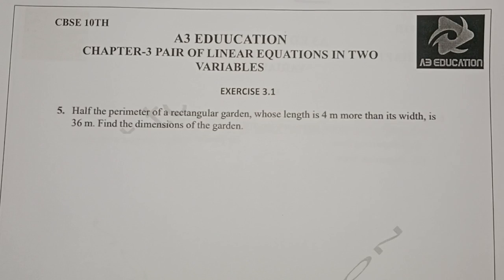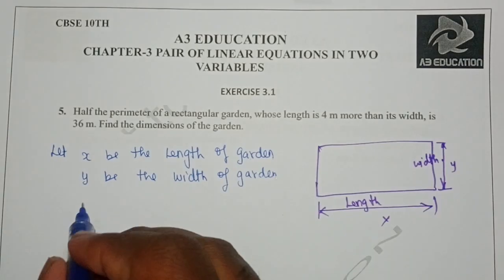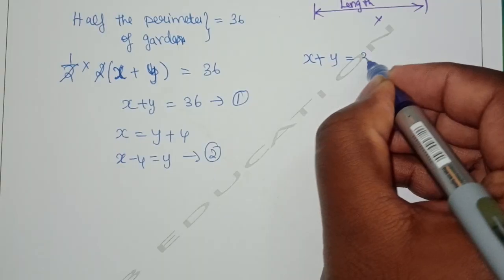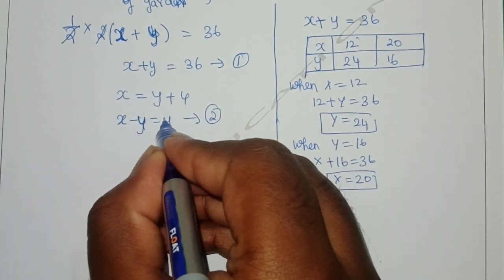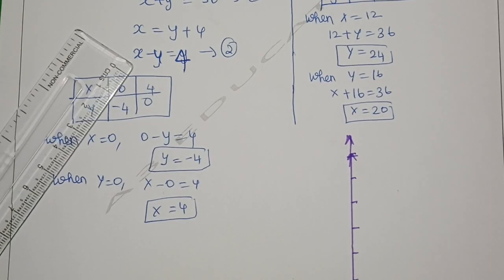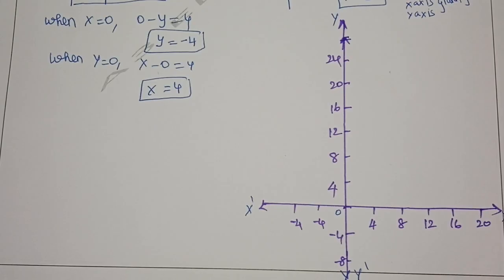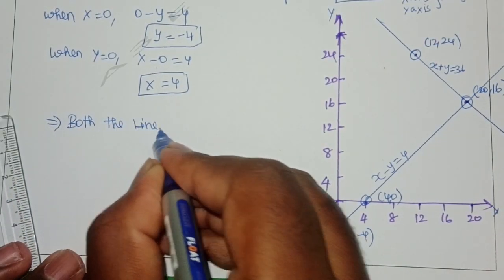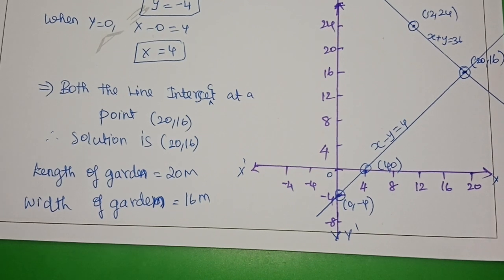CBSE Class 10 Maths | Chapter 3 Pair of Linear Equations Exercise 3.1 Question 5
CBSE Class 10 Maths | Chapter 3 Pair of Linear Equations Exercise 3.1 Question 5 | Tamil & English Explanation

📝 YouTube Description:
🎓 Step-by-step explanation of Exercise 3.1 – Question 5 in both Tamil and English Medium
💡 Learn how to write linear equations from real-life situations using two variables
💯 Great for building your basics and scoring 80+ marks in CBSE 2025 Board Exams

🔥 What You Will Learn in This Video:
How to convert word problems into equations with two variables

Writing equations in the form ax + by + c = 0

Translating real-world relationships into mathematical form

Simple and clear Tamil + English explanation for deep understanding

📚 As per the CBSE 2024–2025 Syllabus
🎯 Strengthens foundation in understanding and forming linear equations

Complete NCERT solutions

Board exam-focused preparation

Tamil and English Medium support for Class 10 Maths